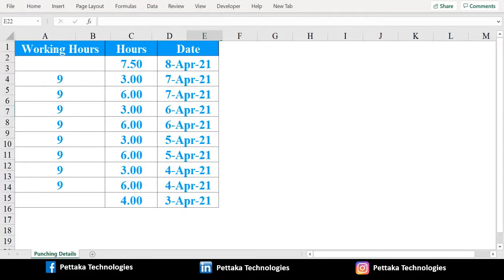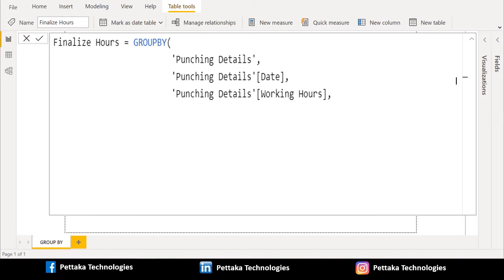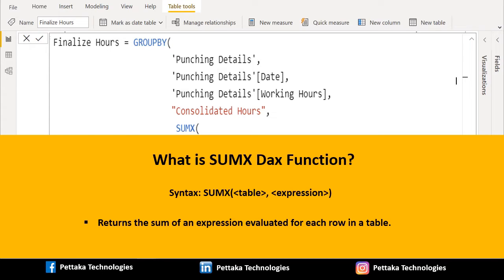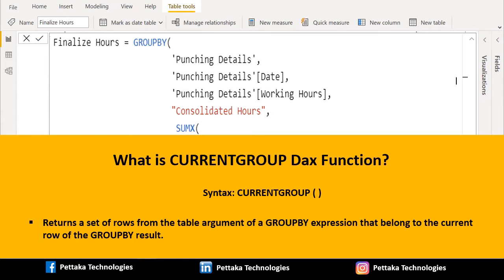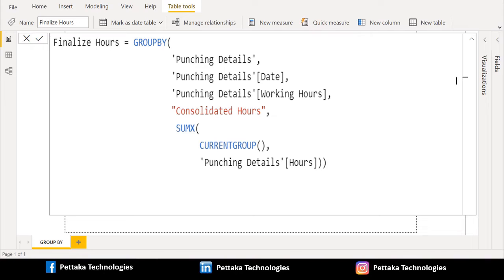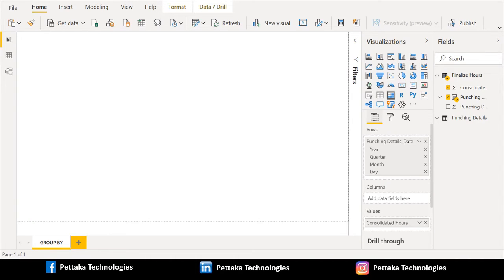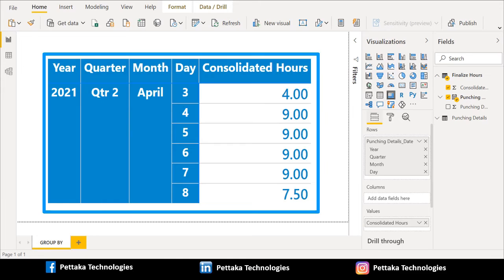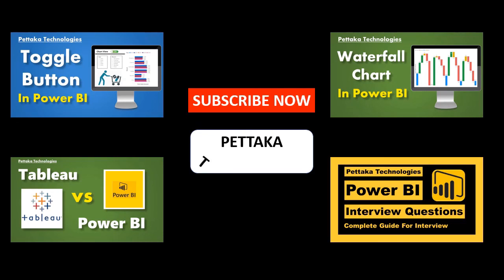How to Group Data in Power BI Matrix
In this video, explained "how to group data in power bi matrix ". We know how to group the column values using Group by( ) Function and summarize values using Summarize( ) function, but we can also group the data, columns, visuals, tables, measures using GroupBy() and SUMX() Function.

To use grouping, select two or more elements on a visual by using Ctrl+Select. Then right-click one of the selected elements, scroll to Group, and choose Group from the context menu.

But we will not group the data by using GROUPBY(),SUMMARIZE(),SUMMARIZECOLUMNS(),SUMX().

For grouping we will use GroupBy() and Sumx() Function together and within that we can use Summarize(),SummarizeColumns(),Filter(),Calculate() Function.

GROUPBY is primarily used to perform aggregations over intermediate results from DAX table expressions. For efficient aggregations over physical tables in the model, consider using SUMMARIZECOLUMNS or SUMMARIZE function.

groupBy_columnName must be either in table or in a related table.

CURRENTGROUP can only be used in an expression that defines an extension column within the GROUPBY function. In-effect, CURRENTGROUP returns a set of rows from the table argument of GROUPBY that belong to the current row of the GROUPBY result. The CURRENTGROUP function takes no arguments and is only supported as the first argument to one of the following aggregation functions: AVERAGEX, COUNTAX, COUNTX, GEOMEANX, MAXX, MINX, PRODUCTX, STDEVX.S, STDEVX.P, SUMX, VARX.S, VARX.P.

The GROUPBY function is similar to the SUMMARIZE function. However, GROUPBY does not do an implicit CALCULATE for any extension columns that it adds. GROUPBY permits a new function, CURRENTGROUP, to be used inside aggregation functions in the extension columns that it adds. GROUPBY is used to perform multiple aggregations in a single table scan.

GROUPBY (table [, groupBy_columnName [, groupBy_columnName [, …]]] [, name, expression [, name, expression [, …]]])

A table with the selected columns for the groupBy_columnName arguments and the extension columns designated by the name arguments.

The GROUPBY function does the following:

Start with the specified table (and all related tables in the "to-one" direction).

Create a grouping using all of the GroupBy columns (which are required to exist in the table from step #1.).

Each group is one row in the result, but represents a set of rows in the original table.

For each group, evaluate the extension columns being added. Unlike the SUMMARIZE function, an implied CALCULATE is not performed, and the group isn't placed into the filter context.

Each column for which you define a name must have a corresponding expression; otherwise, an error is returned. The first argument, name, defines the name of the column in the results. The second argument, expression, defines the calculation performed to obtain the value for each row in that column.

SUMMARIZE (table, groupBy_columnName [, groupBy_columnName ]…[, name, expression]…)

SUMMARIZECOLUMNS( groupBy_columnName [,  groupBy_columnName ]…, [filterTable]…[, name, expression]…)

SUMX(table, expression)

- "Pettaka Technologies" -

- "Happy Learning" -